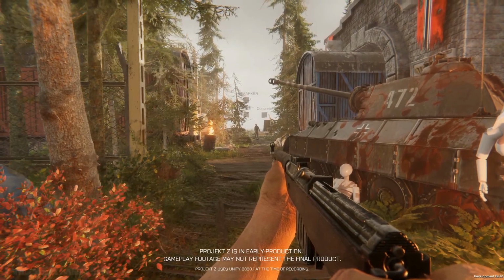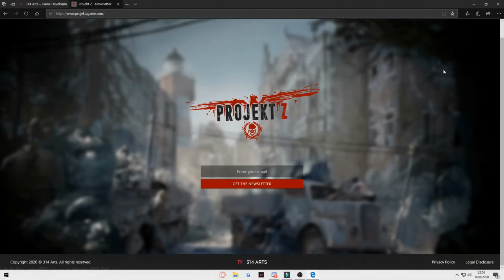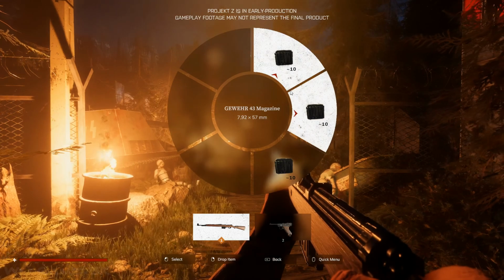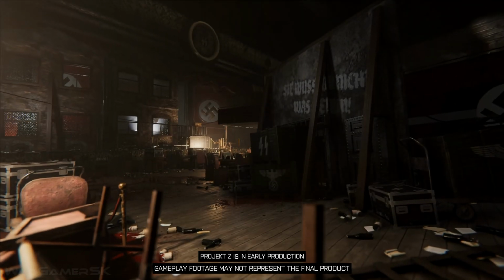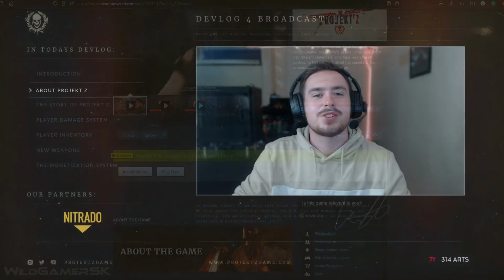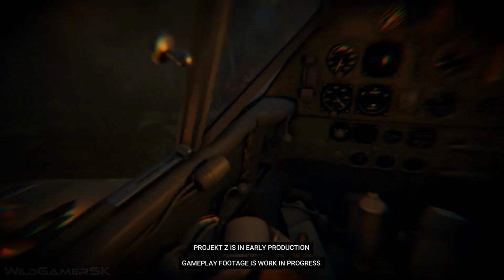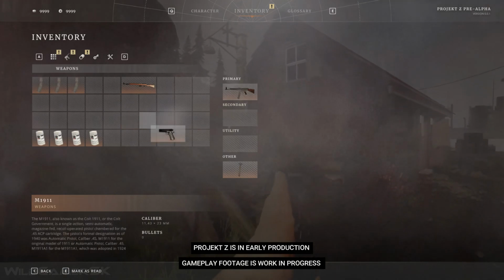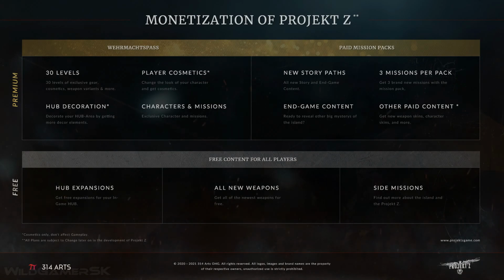PROJEKT Z Gameplay in 4K 60FPS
Projekt Z Full Gameplay Overview New (Devlog from 1 to 4) in remastered/upscaled 4K ULTRA HD and amazing 60FPS for PC.

Release date: TBA 2021 or later

Projekt Z is an upcoming atmospheric First-Person Zombie Co-Op-Shooter game set in WW2. In this game, you get to play different characters, who have very different abilities, to find out more about the secrets of the german island you all crashed on. The game is being developed by 314 Arts.